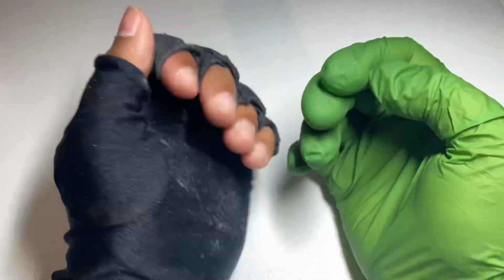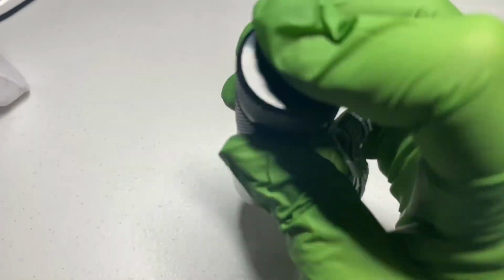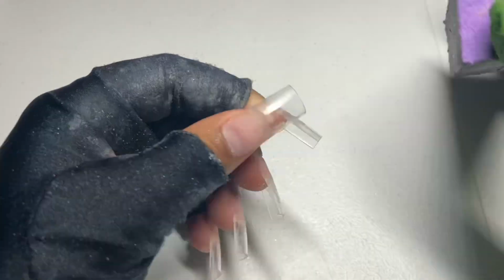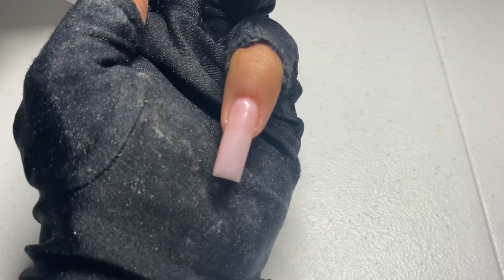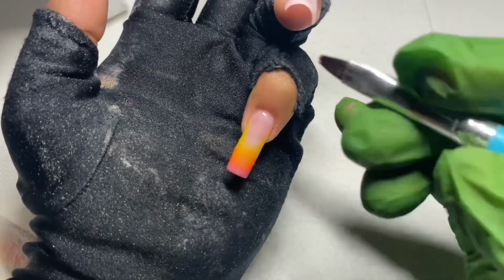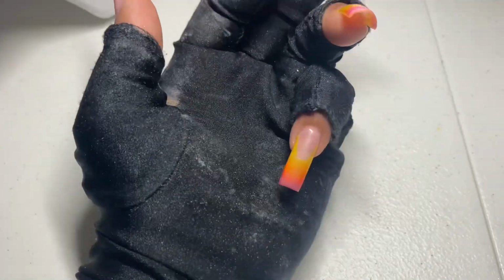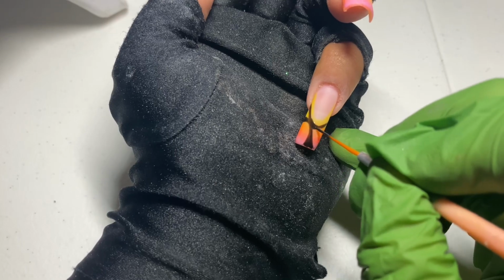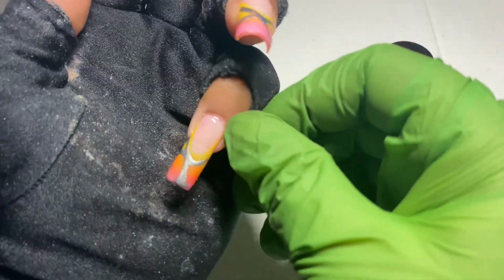Colorful Summer Nails ☀️ | Easy Beginner friendly | Gel X Nails | At home Tutorial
Hi , loves . These are all the products listed below that I used for this video .

Nail tips :
UNA GELLA Soft Gel Nail Tips Long Pre-file | 240 Square Gel Tips XXL | Full Cover Nail Tips No C Curve Nail Tips Square Gel Nails Tips Extra Long Nail Tips Full Cover Square Tips Tapered Square Nails Extension Home DIY Salon with Box

Black Gel polish Beetles  :
Beetles Gel Nail Polish Kit- 2 Pcs 15ml Black White Colors Gel Polish Set Soak Off Led Nail Gel Polish Nail Art Manicure Salon Diy at Home Design Decorations

Gel polish base color shade 022:
AIMEILI Soak Off U V LED Gel Nail Polish - Rose Nude (022) 10ml

Hand drill :
Limited-time deal: MelodySusie 30000 RPM Professional Nail Drill Scarlet, High Speed, Low Heat, Low Noise, Low Vibration, Portable Electric Efile Drill for Shaping, Buffing, Removing Acrylic Nails, Gel Nails

Nail Buffer :
SKYPIA Nail Buffer 4 Sided Blocks Sanding Buffing Grinding Polisher File Shine Nail Art Pedicure Manicure Tool (5 PCS)

Hand protective glove & Led Lamp :
Funfe LED Nail Lamp,3W Nail Dryer with Protection Gloves UV Light for Nails Portable Manicure Dryer Curing Light with Gooseneck and Clamp Adjustable for Salon Nail DIY Home(Black)

Hand file :
Nail File 12 PCS Professional Reusable 100/180 Grit Double Sides Washable Nail File Manicure Tools for Poly Nail Extension Gel and Acrylic Nails Tools Suit for Home Salon

Top coat :
GelFinity - Soak Off Gel - Topcoat Gloss (No-Wipe) - 0.5oz/15mL

Nail led flash light :
Limited-time deal: LE Black Light Flashlight, Small UV Lights 395nm, Portable Ultraviolet Light Detector for Invisible Ink Pens, Dog Cat Pet Urine Stain, AAA Batteries Included

Extend gel :
Beetles Gel Polish 2 in 1 Nail Glue and Base Gel Kit for Acrylic Nails,2 Pcs 15ml Super Strong Brush in Nail Gel Glue Geil for False Nails and Gel Nail Polish Led Lamp Required Nail Art Glue Gel

Modelones yellow , pink, orange , purple gel polish :
Modelones 36 Pcs Gel Nail Polish Kit, Summer Rainbow Neon Gel Polish Colors Set 7ml 2023 Bright Hot Pink Red Blue Green Holiday Glitter Nail Polish Soak Off LED Nail Art Starter Kit Gift for Girls Women Mother's Day

Silver Chrome powder : Duufin 22 Colors Chrome Nail Powder Metallic Nail Powders Mirror Effect Nail Art Powder Holographic Aurora Powder Chrome Powder for Nail Art with 22 Pcs Eyeshadow Sticks, 1g/Jar